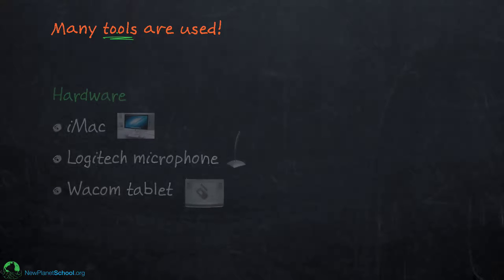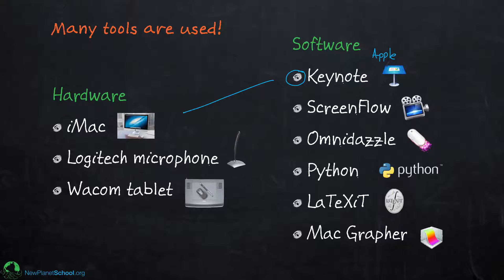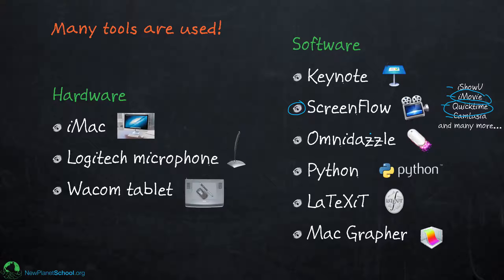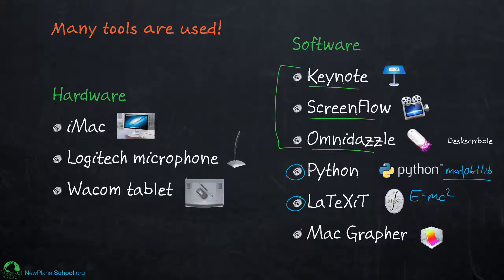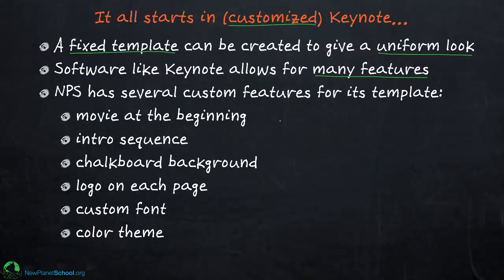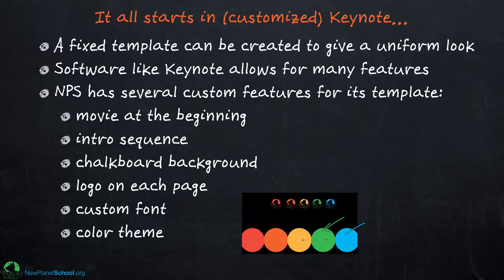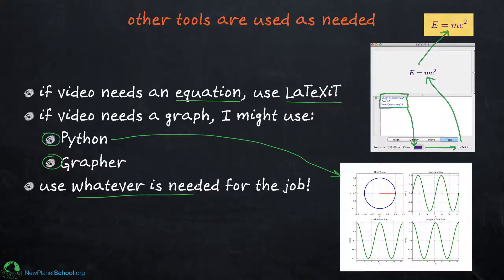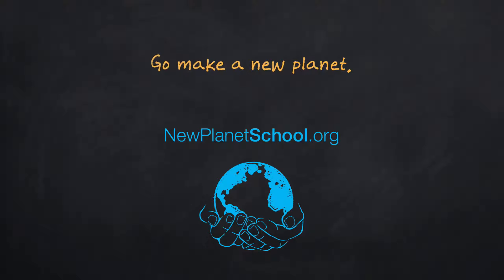Making New Planet School Videos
In this video I describe some of the tools I use to make these videos, including software, workflow, and hardware.